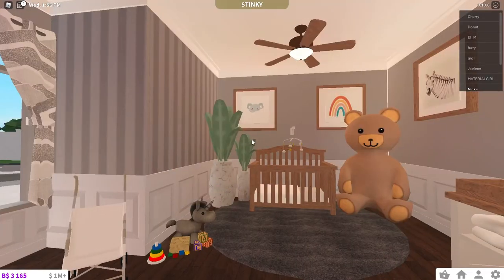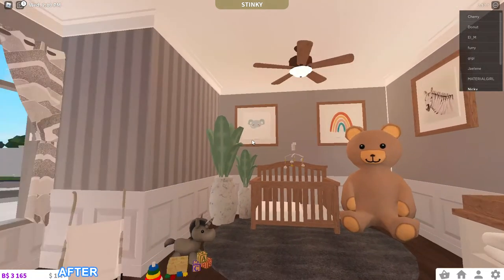Bloxburg Nursery Transformation (roblox)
Hello everyone! Today I transformed my nursery in bloxburg, hope you enjoy this new series on my channel.

Chapters:
0:00 - Intro
0:27 - Disclaimer
1:31 - Before
1:56 - Speedbuild
12:41 - After
13:37 - Outro